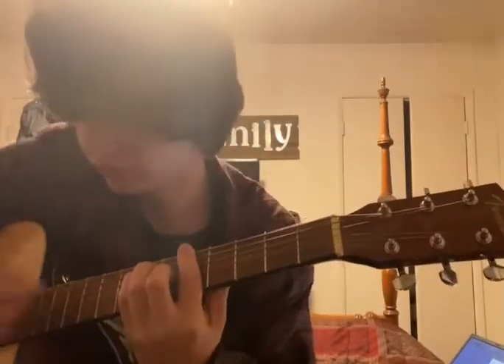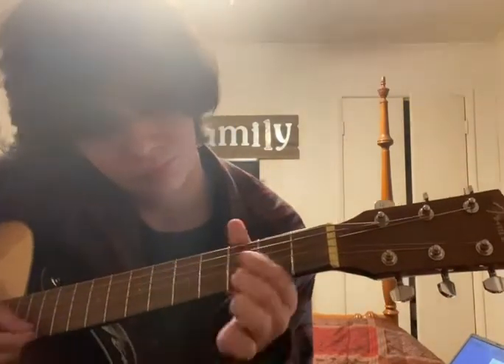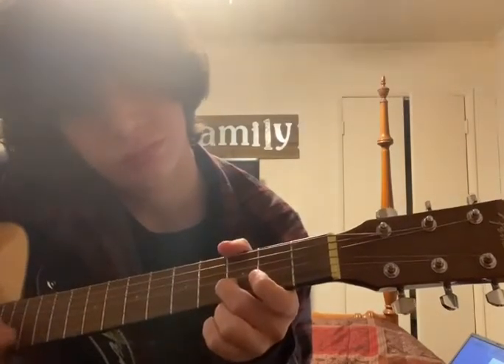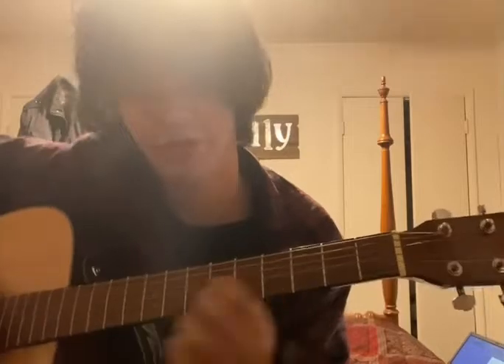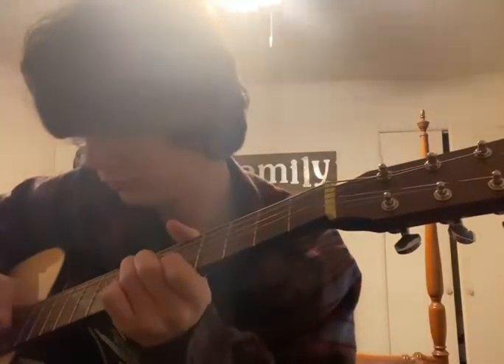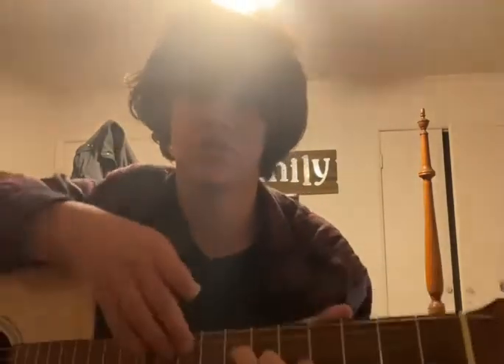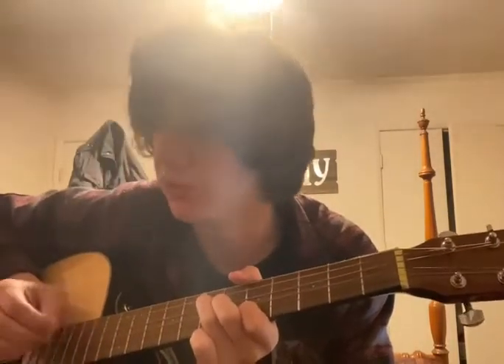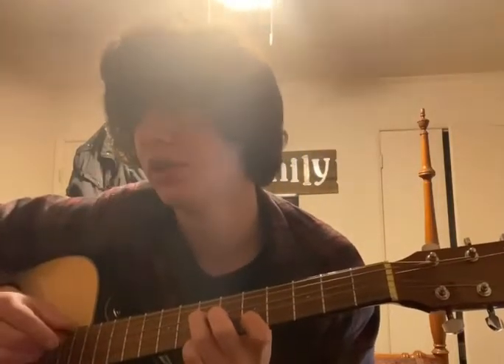How to play Strangers by Car Seat Headrest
this is a mess